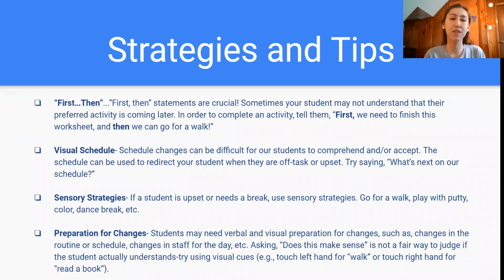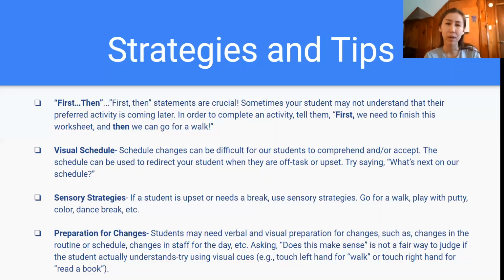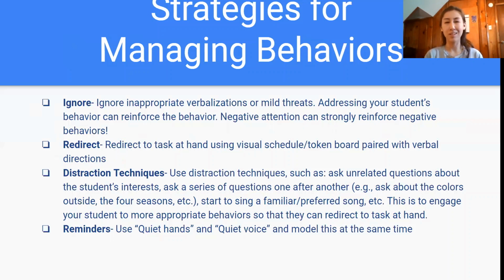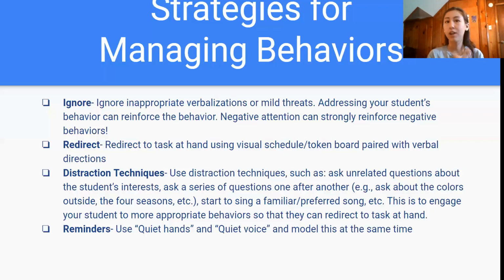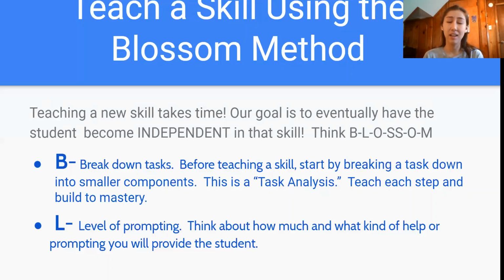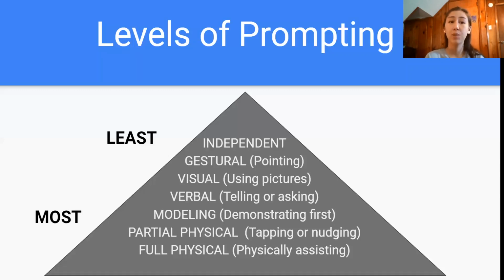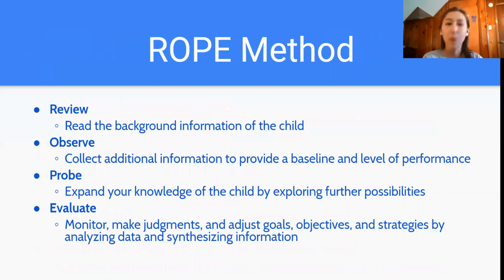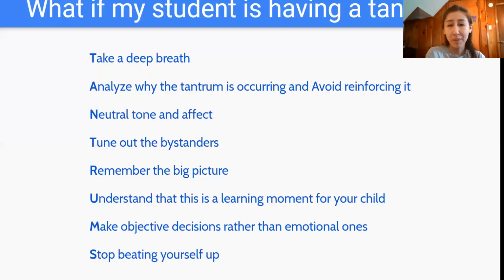Training Module 8: Strategies and tips